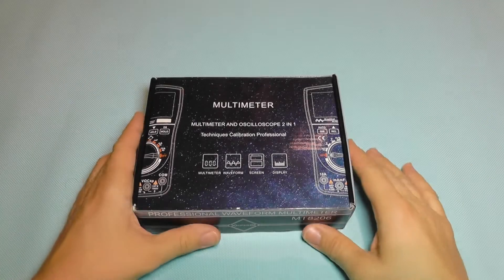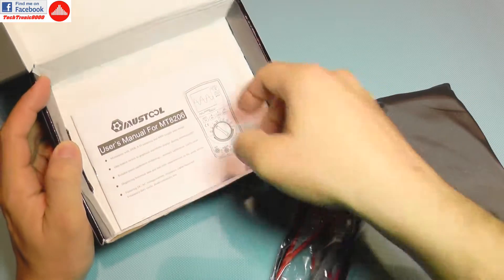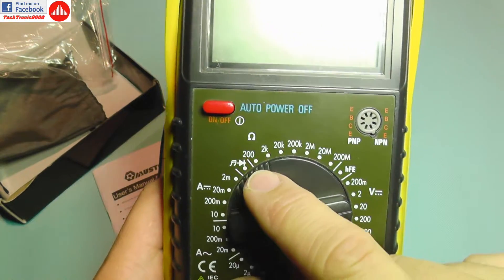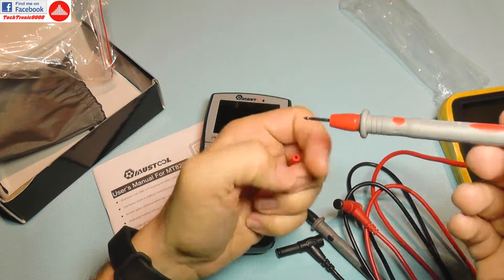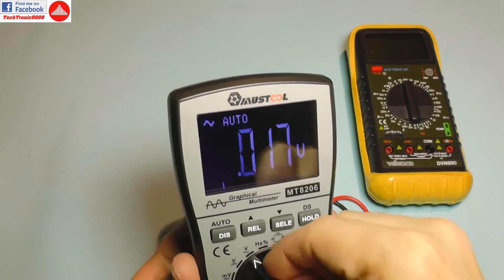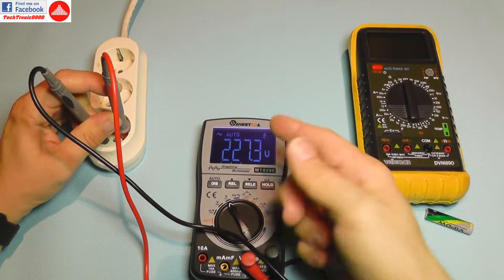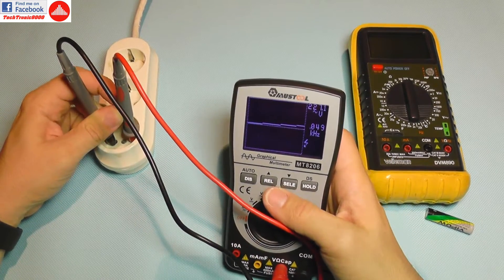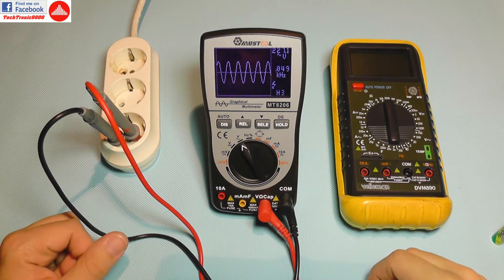MUSTOOL MT8206 2 in 1 Intelligent Digital Oscilloscope Multimeter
⬇️⬇️⬇️OPEN DESCRIPTION FOR MORE INFO⬇️⬇️⬇️

The MUSTOOL MT8206 is a very smart digital 2 in 1 autorange multimeter and digital oscilloscope making it a great tool to have around, especially taken into the consideration it's low price.